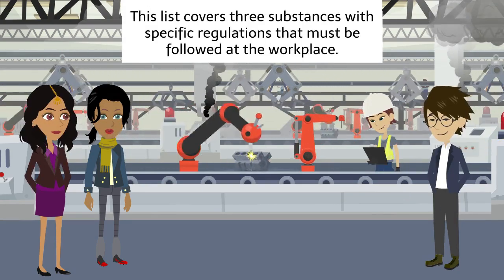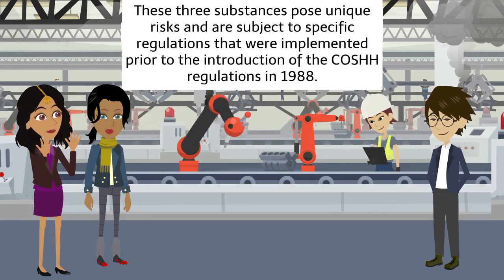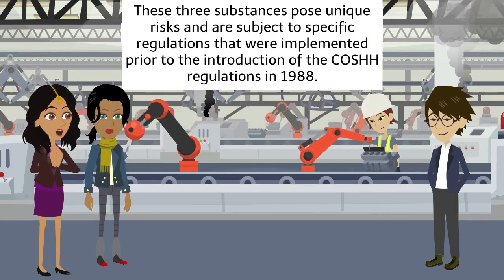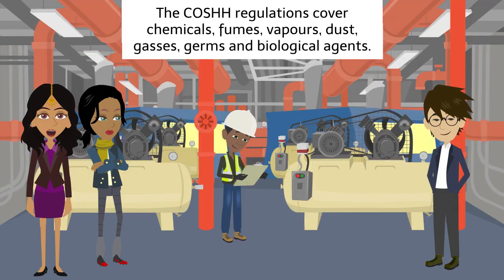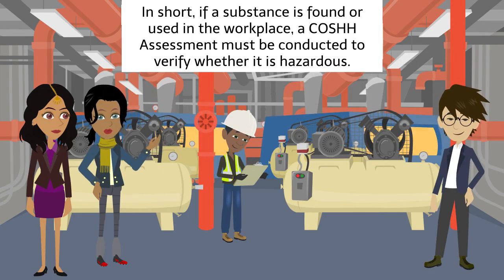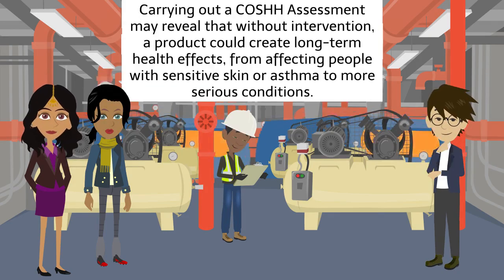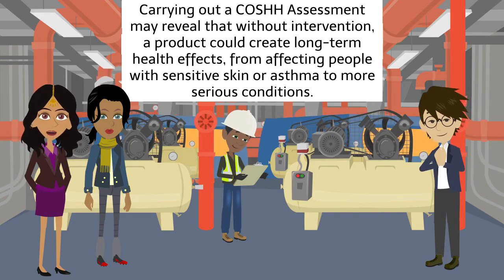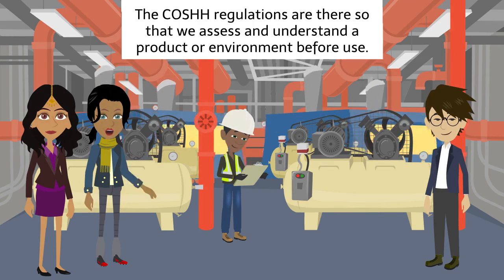What is a COSHH Assessment and do I need one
This video discusses COSHH Assessments and the substances that require them. A COSHH (Control of Substances Hazardous to Health) Assessment is a crucial set of regulations that any workplace exposing its workers to hazardous materials must have in place to ensure their health and safety. COSHH regulations help minimise the risk of exposure and harm caused by these substances. So, which substances require a COSHH assessment?
COSHH assessments cover any substances deemed hazardous to someone's health, regardless of their form. This includes chemicals, liquids, fumes, vapours, dust, gases, bacteria, viruses, and even nanoparticles. Therefore, a COSHH Assessment is critical across various industries.
Watch the video to learn more about the different types of substances requiring a COSHH Assessment and why completing assessments is crucial in minimising risk within the workplace.